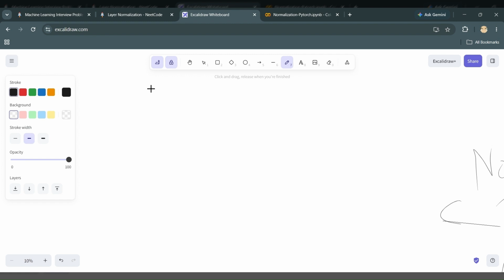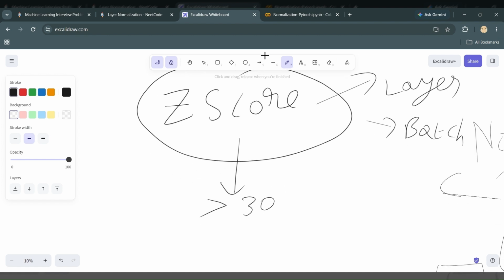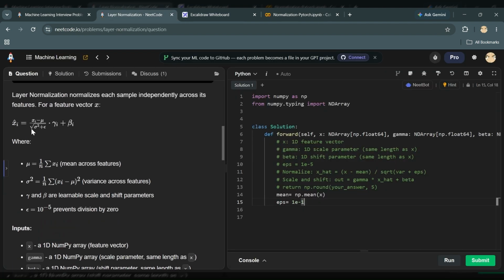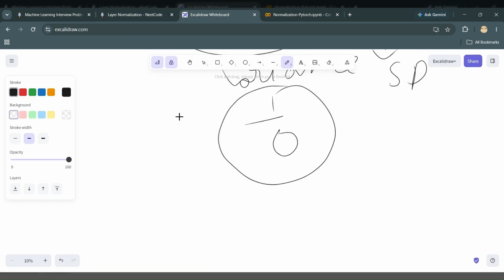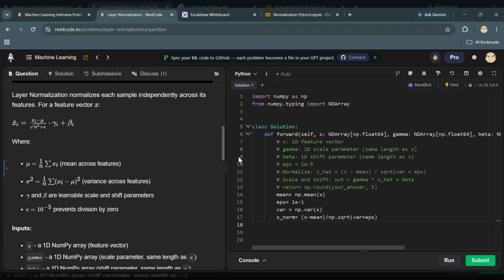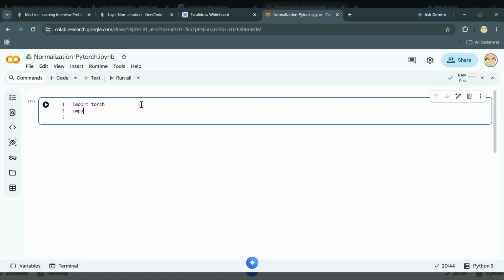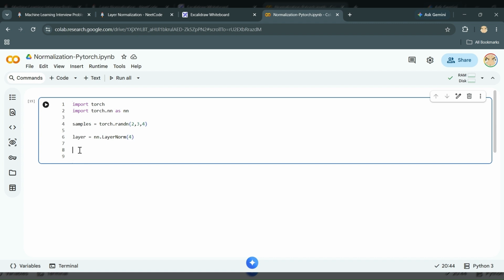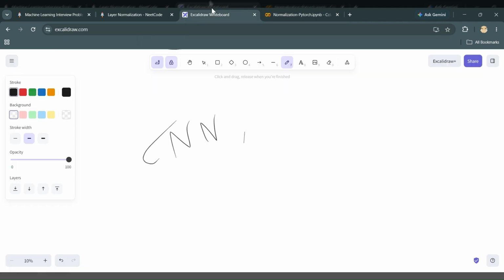Layer Normalization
Learn Layer Normalization from first principles and understand the mathematics that make it work. In this video, we cover mean, variance, standard deviation, normalization, learnable parameters (gamma and beta), and why LayerNorm is a critical component of modern Transformer architectures and Large Language Models (LLMs).

Topics Covered:

* What is Layer Normalization?
* Mean and Variance Refresher
* The LayerNorm Formula
* Gamma and Beta Explained
* Why We Normalize Activations
* LayerNorm in PyTorch
* Practical Examples and Intuition